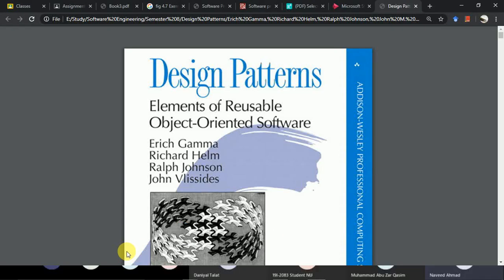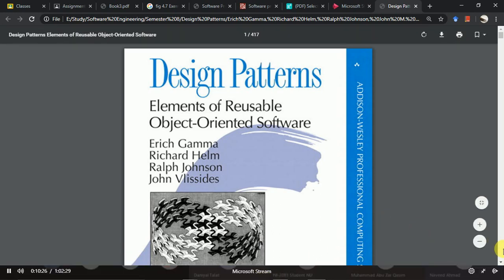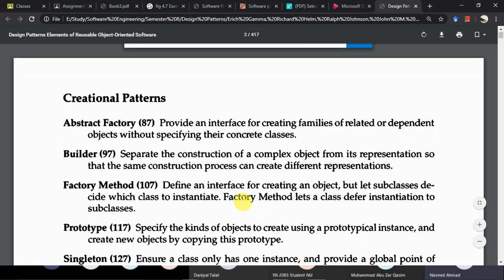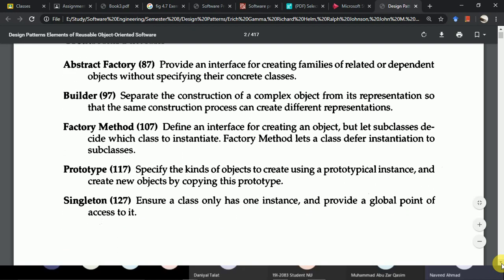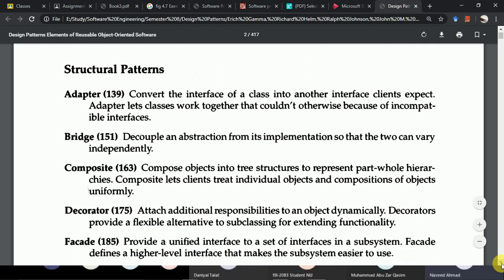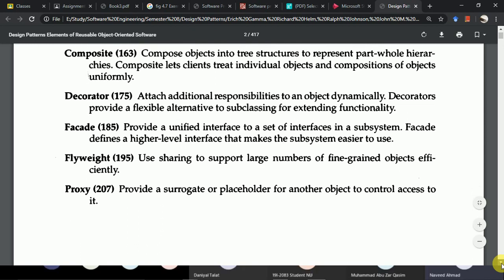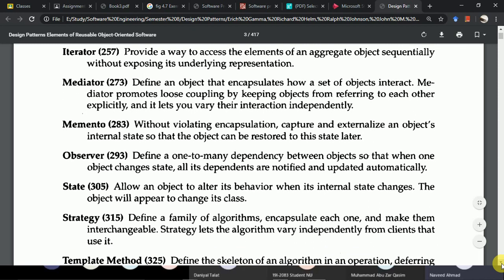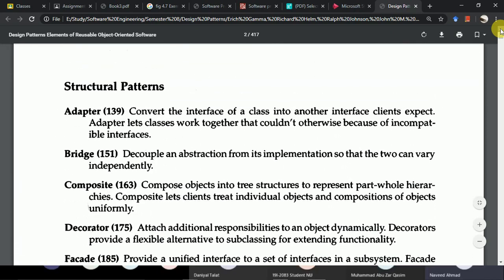Lecture 02 Catalog of Design Pattern | Free Course | Core Concept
In this video we will understand the name of 23 patterns available in the catalog.
Instructor: Muhammad Farooq
Research Student | FAST_NUCES